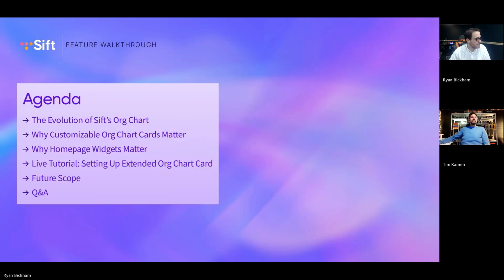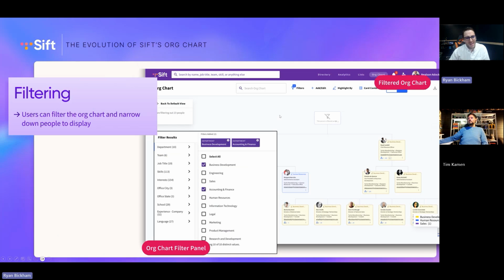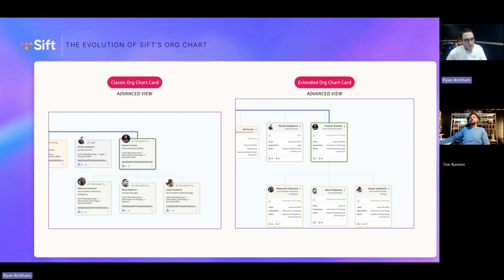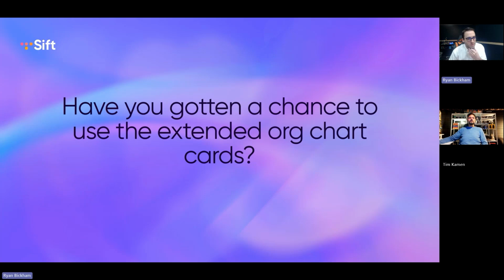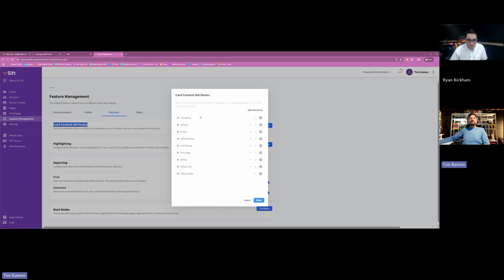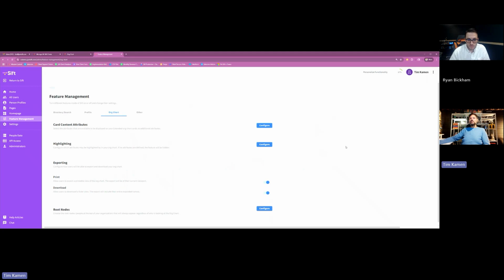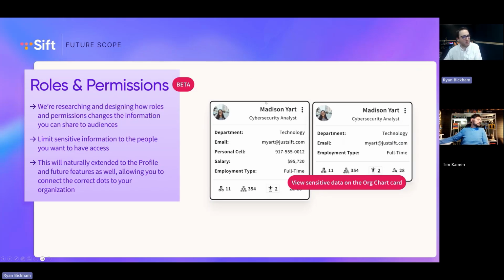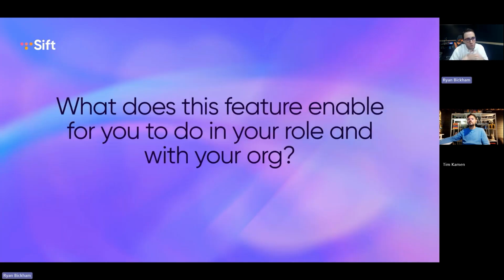Your Org Chart, Your Way Introducing Card Customization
Join the Sift team, your host Tim Kamen and co-host Ryan Bickham, as they provide a 30 minute walkthrough of the new Extended Org Chart Card update. Ryan takes you through the history of Sift's Org Chart from the release of the Advanced Org Chart up until now. Tim dives into the platform to show off this feature and the settings in the Admin Dashboard. Whether you're planning resources, onboarding teams, or presenting to leadership, you can now control the data shown on every card—without any complexity.